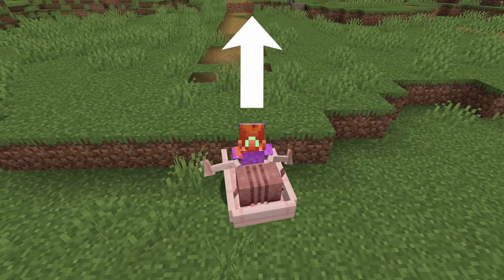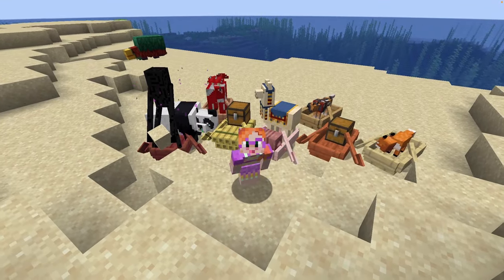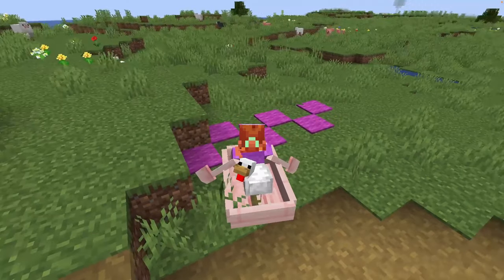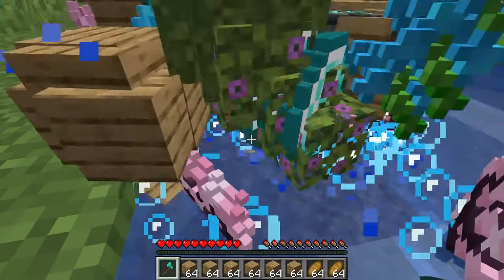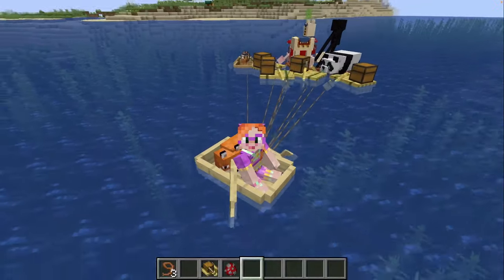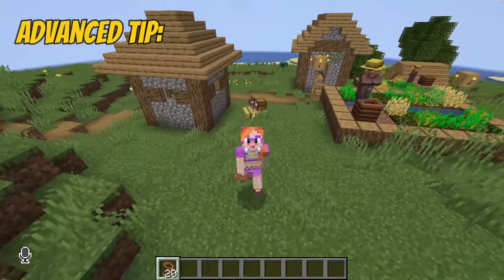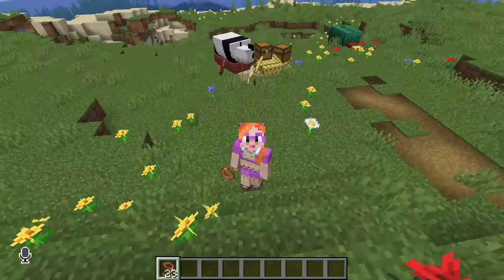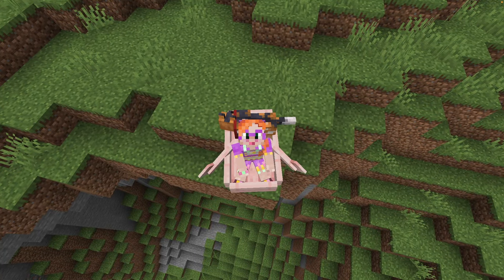You can now move BOATS UPHILL: Life changing Minecraft 1.21 Hack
I Have just discovered a life changing hack for Minecraft 1.21 Java edition.
Have you ever needed to move your Minecraft boat vertically? It is is very frustrating, because you can’t row Minecraft boats uphill.
But I have discovered a super easy trick to get your boat uphill in Minecraft 1.21. In the Tricky Trials update you need no pistons, no water elevators, no rails, just one simple item.
Watch this video to find out how it works. It will make transport in early game easier than ever before!

Free music from Filmora

CONTENT:
00:00 Introduction
00:32 The Problem with Minecraft boats
00:56 Traditional Solutions
01:10 The New Solution to Vertical Travel in Boats
01:26 Demonstrating the new way to travel uphill
01:46 Advanced Tip